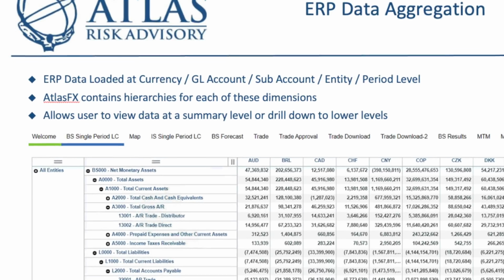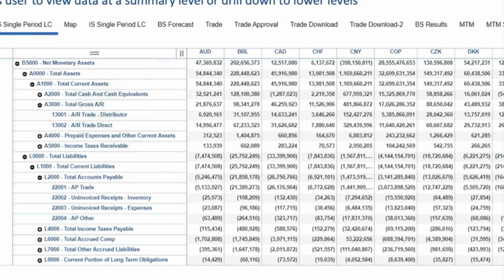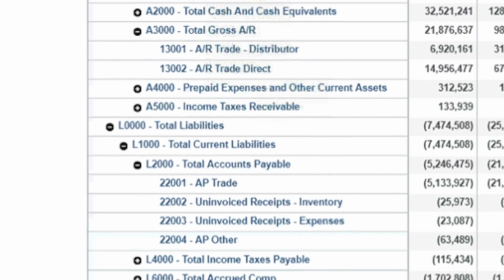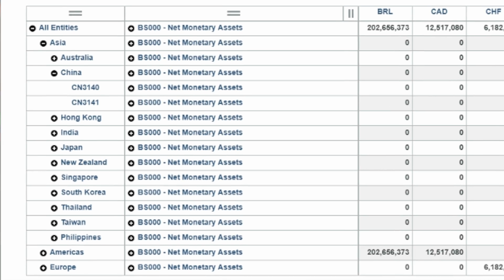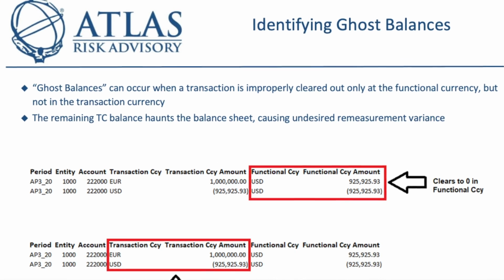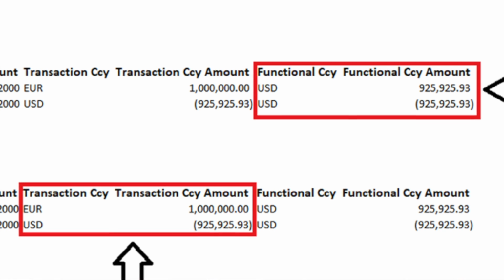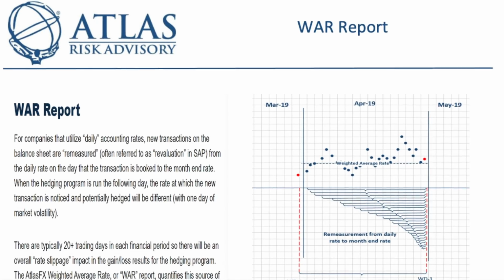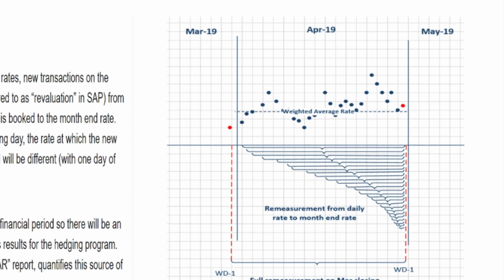Atlas FX Video #3, ERP Data Aggregation